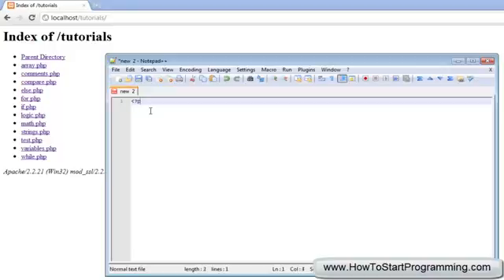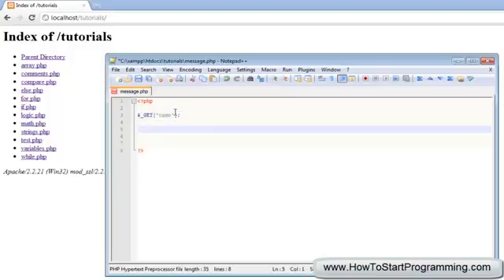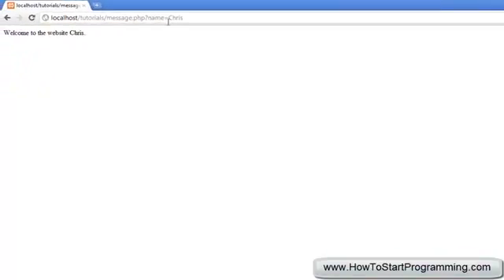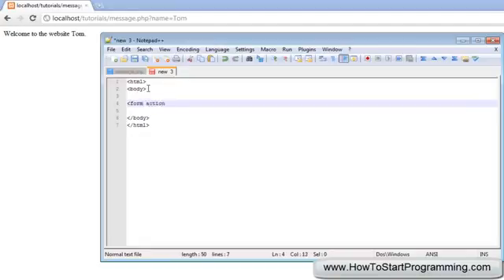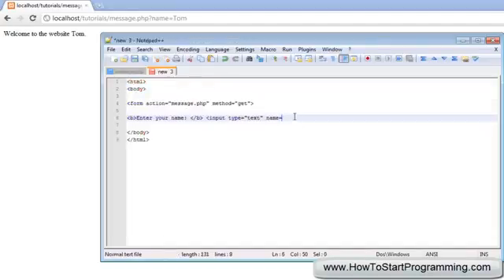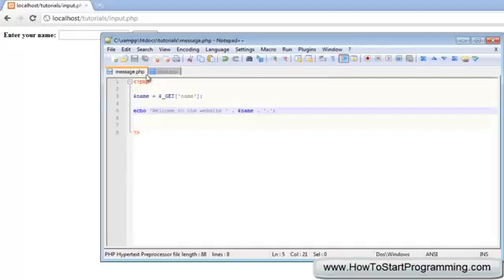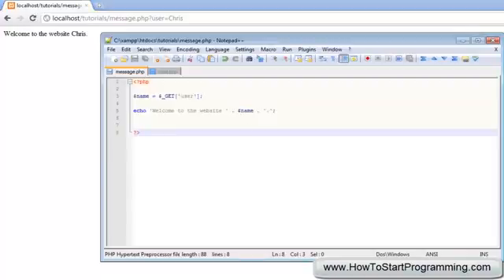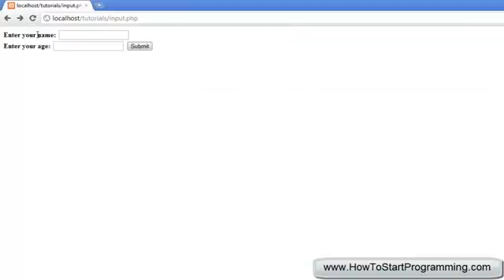PHP Tutorial 16 GET Variable PHP For Beginners